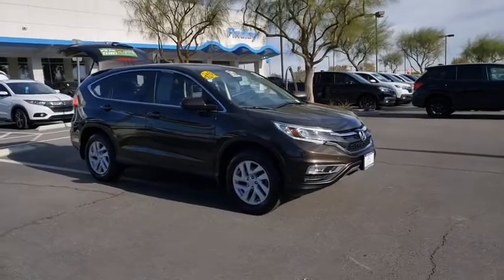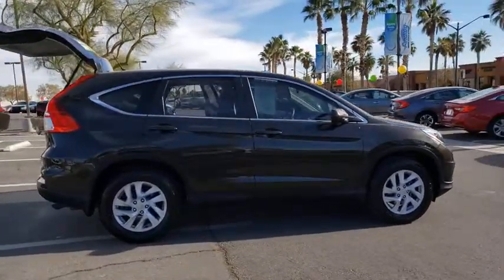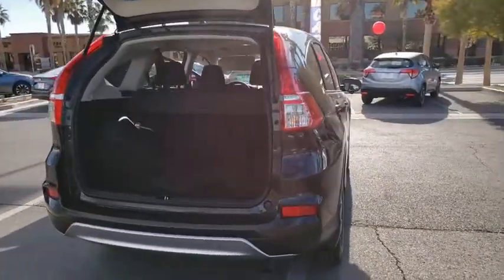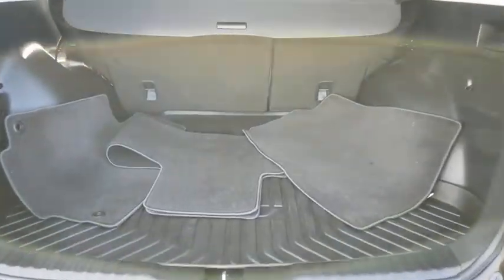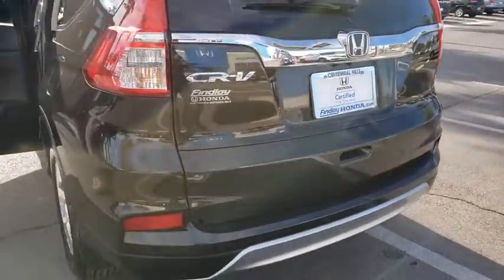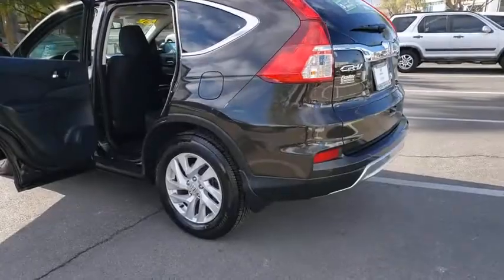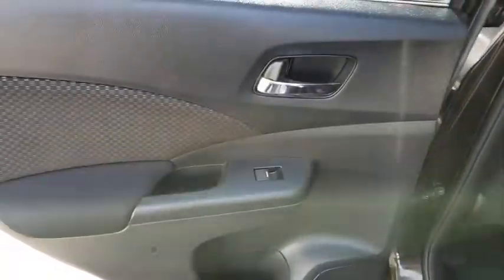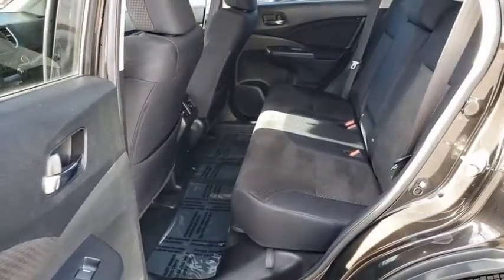2016 Honda CR-V Las Vegas, Centennial Hills, Henderson, Pahrump, Flagstaff, NV 21299A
Kona Coffee Metallic Used 2016 Honda CR-V Available in Las Vegas, Nevada at Findlay Honda Northwest. Servicing the Centennial Hills, Henderson, Pahrump, Flagstaff, NV area.

Welcome to Findlay Honda of Centennial Hills. We recognize that it's New to You! All of our vehicles are hand picked and inspected and come with a 100% guarantee for 30 days. This vehicle includes the following options:brbrBACK UP CAMERA, HEATED SEATS, USB, POWER DRIVERS SEAT, BLUETOOTH, LANE WATCH CAMERA, POWER PASSENGER SEAT, SUNROOF/MOONROOF, PUSH BUTTON START, AUTOMATIC HEADLIGHTS, ALL NEW CABIN AND A/C FILTERS, NEW WIPERS, FRESH OIL CHANGE, 17 Alloy Wheels, AM/FM/CD Audio System w/6 Speakers, Front fog lights.brbrCARFAX One-Owner. Certified. Kona Coffee Metallic 2016 Honda CR-V EX FWD 2.4L I4 DOHC 16V i-VTEC CVTbrbrbr26/33 City/Highway MPG Recent Arrival!brbrHondaTrue Certified Details:brbr * Transferable Warrantybr * Powertrain Limited Warranty: 84 Month/100,000 Mile (whichever comes first) from original in-service datebr * Vehicle Historybr * Vehicles purchased within New Vehicle Limited Warranty period: extends New Vehicle Limited Warranty to 4 years*/48,000 miles*. Roadside Assistance for the duration of the Certified Pre-Owned Limited Warranty. Up to two complimentary oil changes within the first year of ownership. SiriusXM 90-Day Trialbr * Warranty Deductible: $0br * Roadside Assistancebr * 182 Point Inspectionbr * Limited Warranty: 12 Month/12,000 Mile (whichever comes first) after new car warranty expires or from certified purchase datebrbrbrAwards:br * 2016 IIHS Top Safety Pick+ (With Touring Model) * 2016 KBB.com Brand Image AwardsbrKelley Blue Book Brand Image Awards are based on the Brand Watch(tm) study from Kelley Blue Book Market Intelligence. Award calculated among non-luxury shoppers.  Kelley Blue Book is a registered trademark of Kelley Blue Book Co., Inc.brCall us today to schedule your VIP Test Drive!